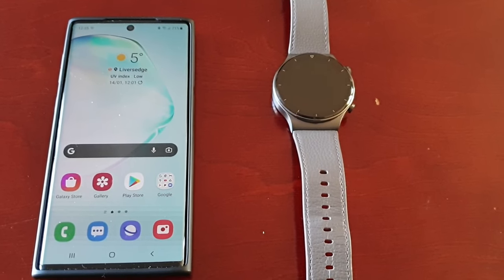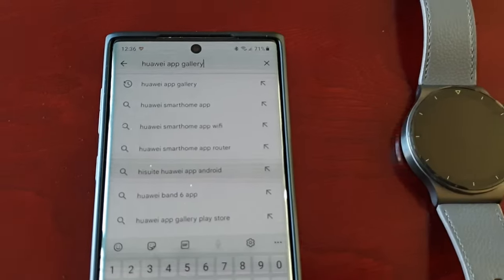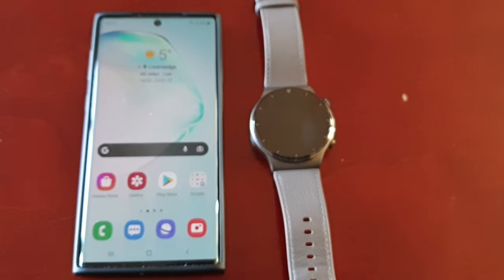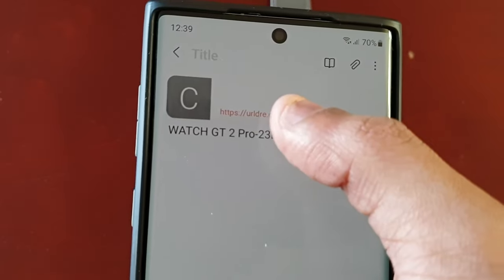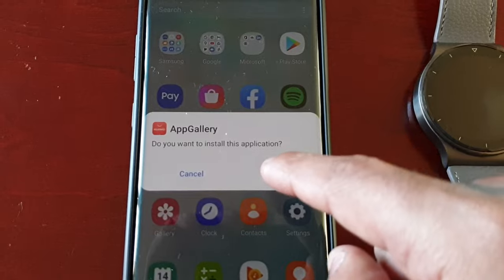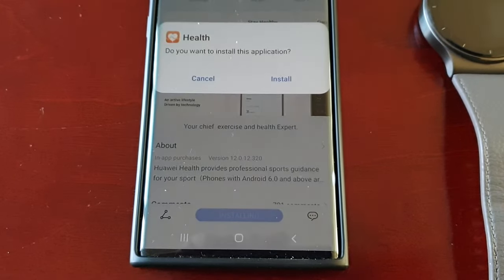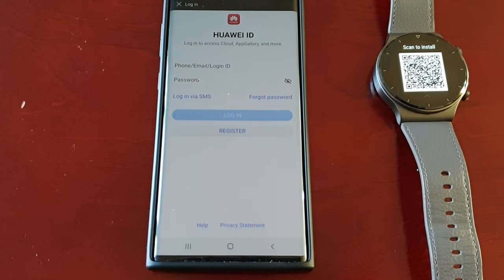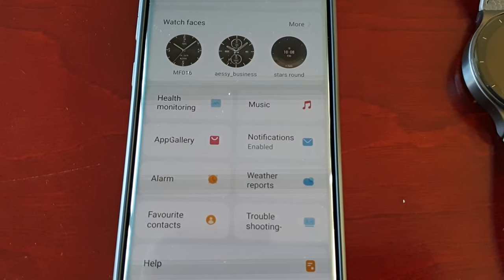Huawei Watches FIX Health Application Not Showing The Gallery Option & Free Watch Faces Section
IMPORTANT if u dont want to reset your watch u can try download the huawei health app from here directly then install it on your phone